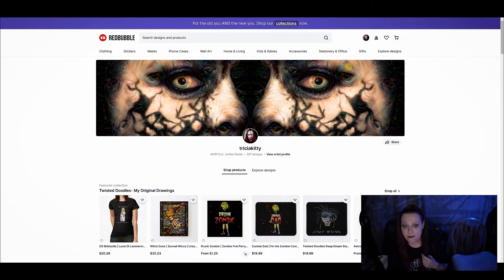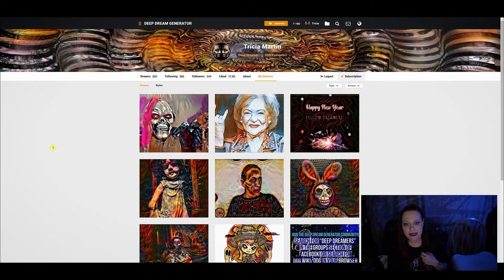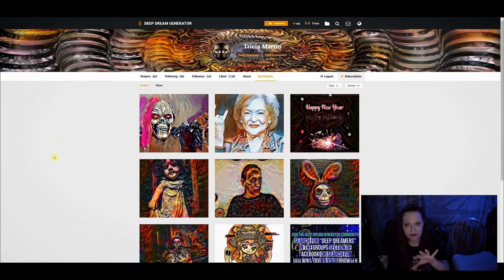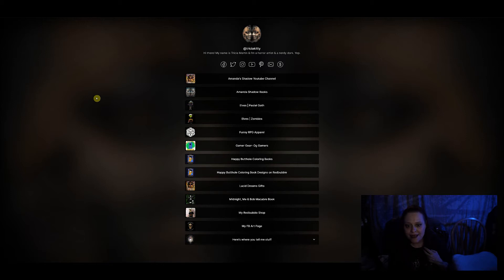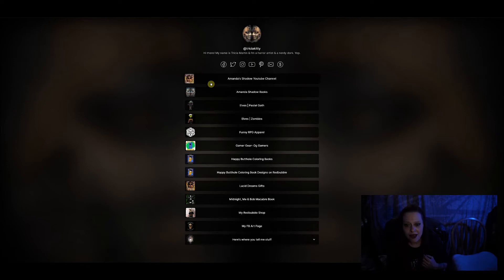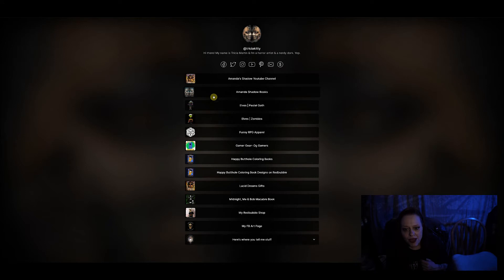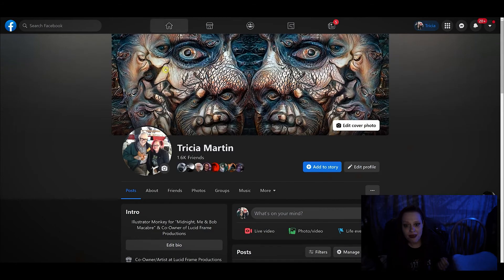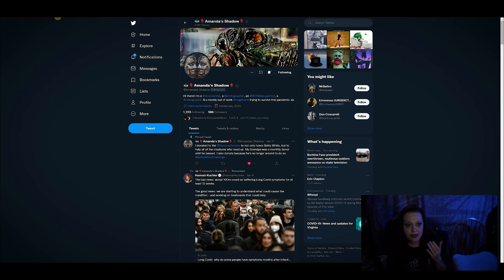Print On Demand & Social Media Branding | Creating Brand Recognition Across Platforms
Print on demand and social media branding- creating brand recognition across all of your platforms, is essential for having your audience or customers easily find you no matter where you happen to be.

Here's how I've created my own brand. I can say that it absolutely has increased my traffic on my print on demand and art platforms. I hope it can do the same for you! No matter who you are, or what you do, the concepts in this video still apply.

Link Tree is one of the best ways to put all of your stuff in one place. You have one clickable link for everything you do...it's awesome!
linktr.ee